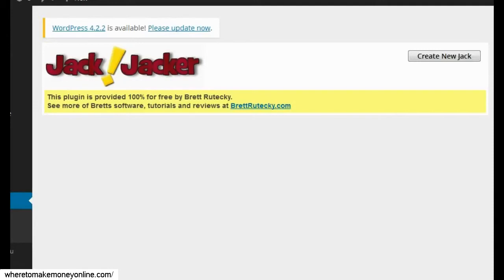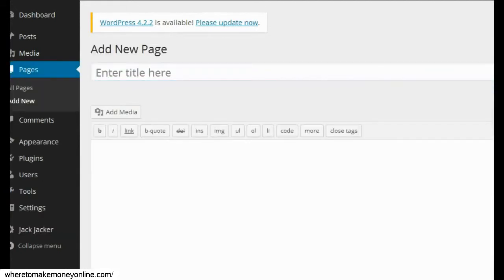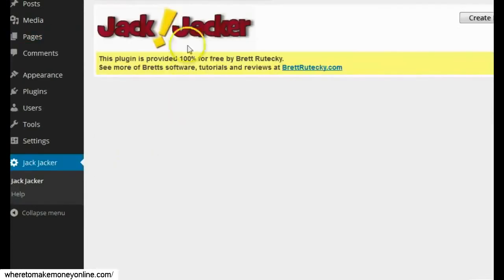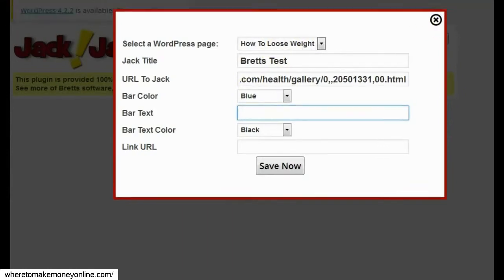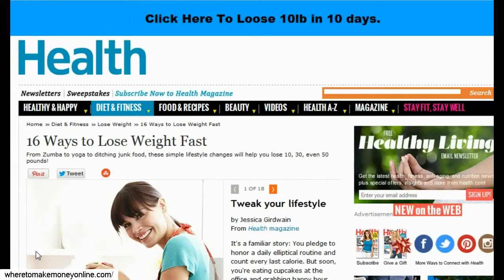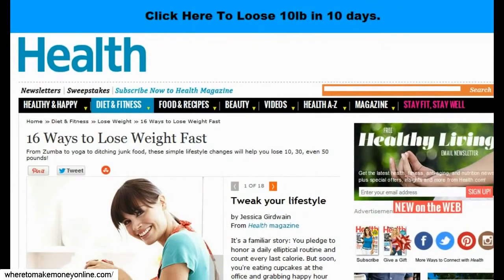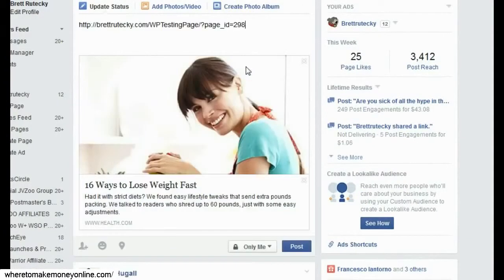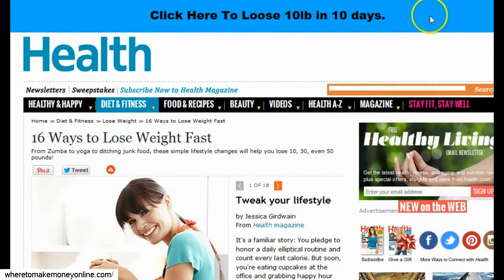Top 10 Free Wordpress Plugins 2017